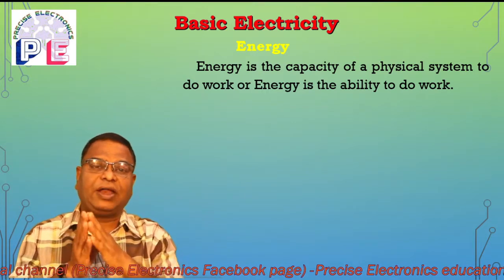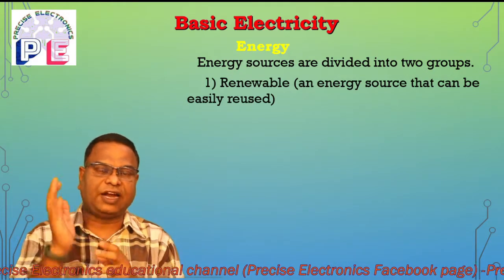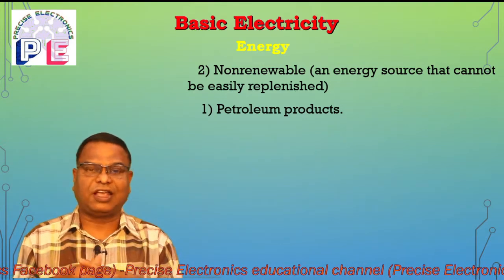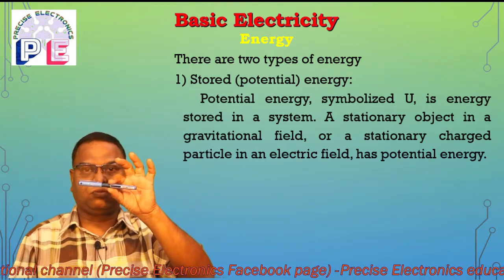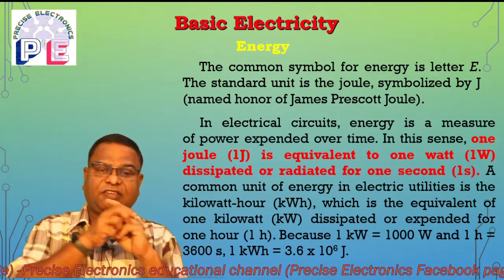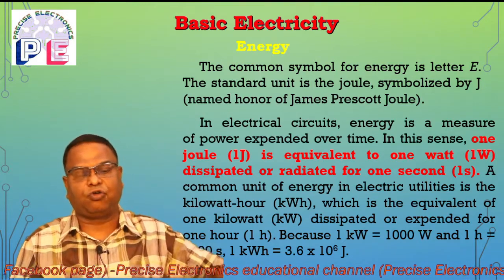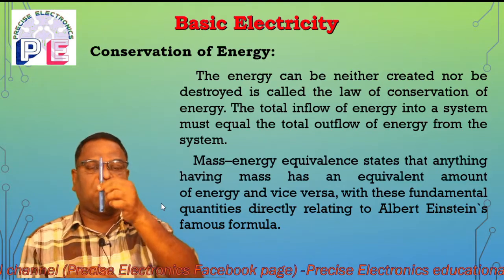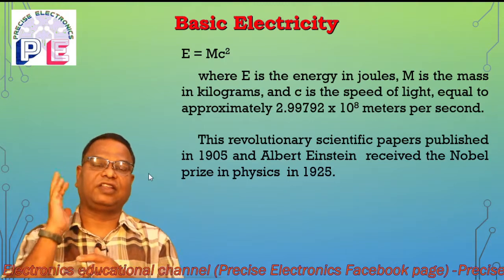Energy, types of energy, sources of energy & Einstein's equation FYJC Electronics by Milind Dhodare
Energy capacity of system to perform work, Energy is available in different forms.  Renewable and non renewable are the two sources of energy. Renewable and nonrenewable energy sources can be used as primary energy sources to produce useful energy such as heat or used to produce secondary energy sources such as electricity. Energy is available in two types kinetic energy and potential energy. Energy is measured in Joule. A common unit of energy in electric utilities is the kilowatt-hour (kWh), Mass–energy equivalence states that anything having mass has an equivalent amount of energy these fundamental quantities directly related to  Albert Einstein's famous formula.